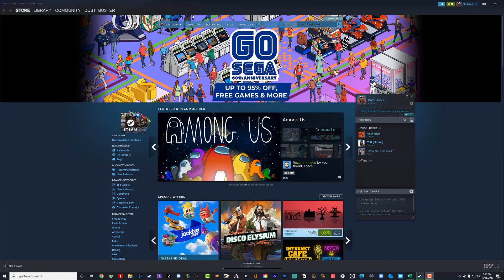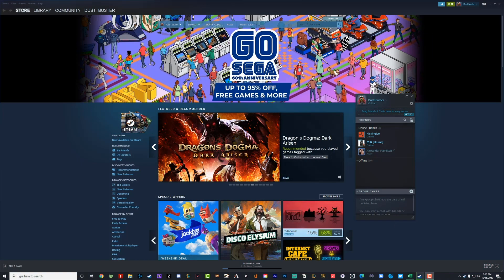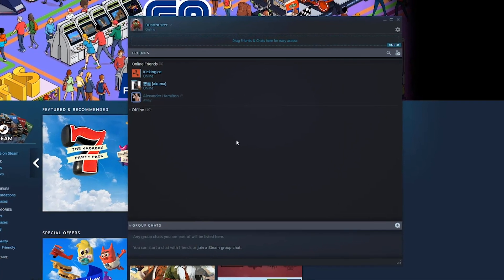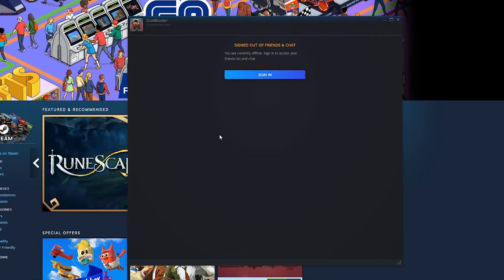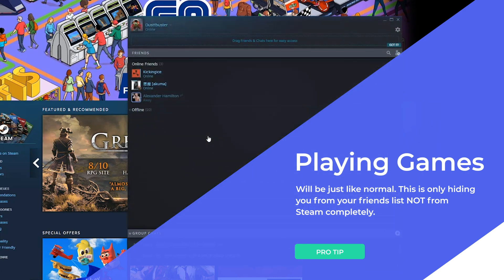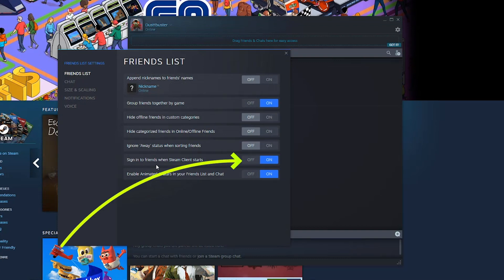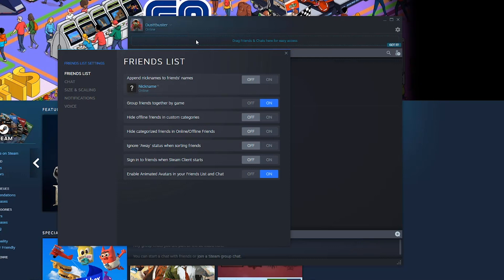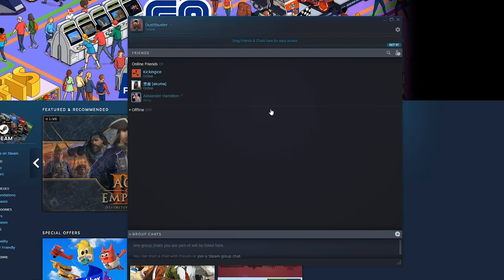How To Appear Offline on Steam /// Friends Can't See You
In this video tutorial, I show you how to appear offline on Steam. This way your friend's list cannot see you are online OR what you are playing.